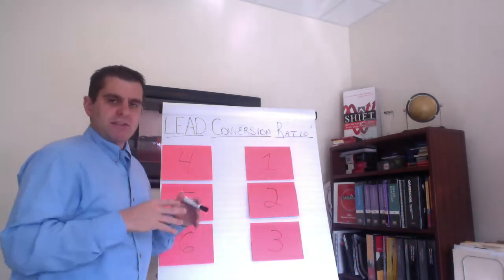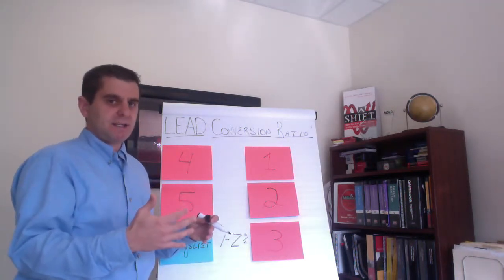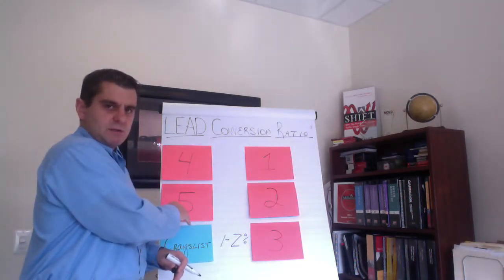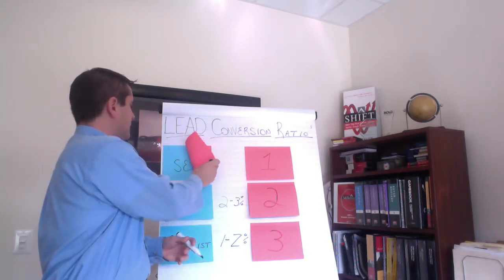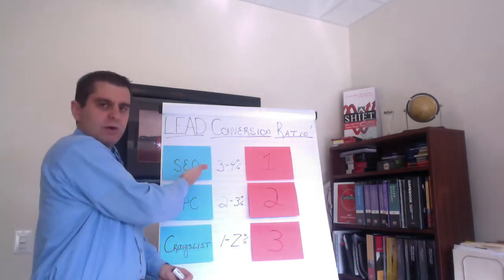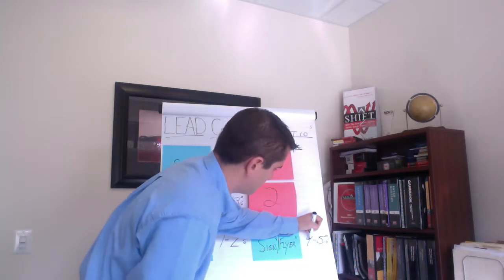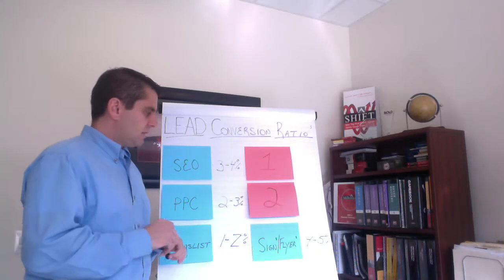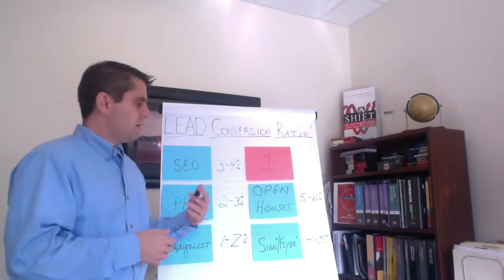Lead Generation Ratios